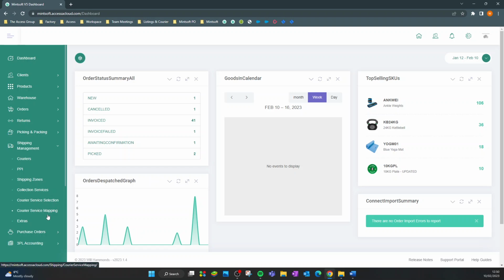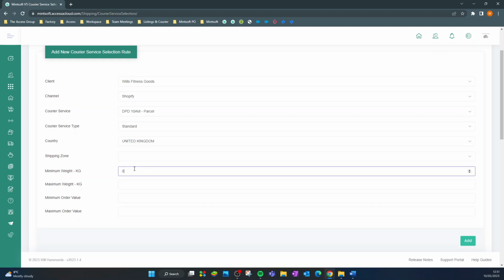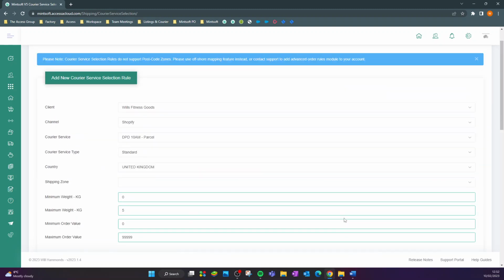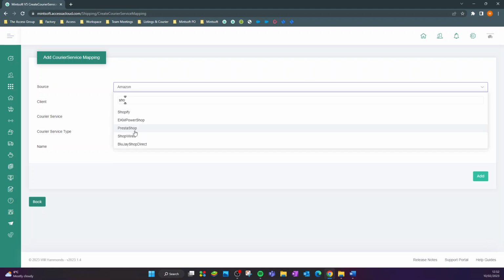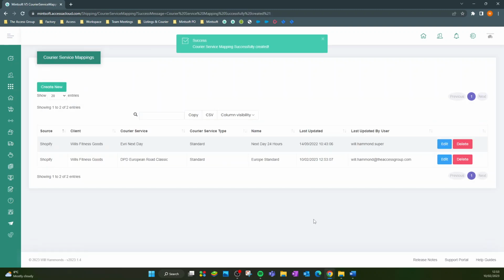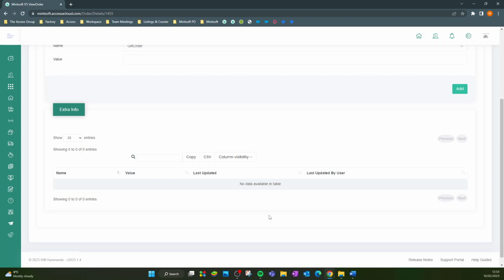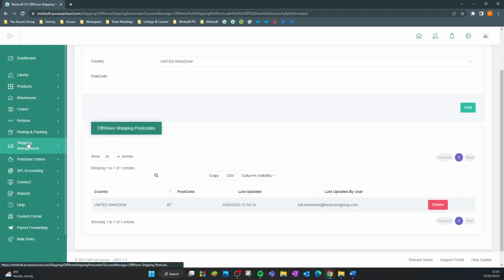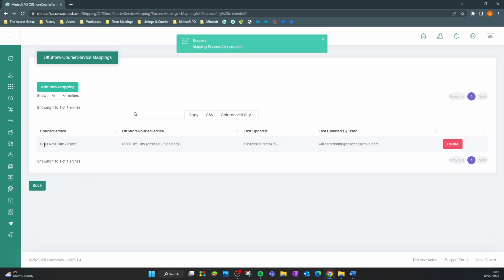Administrator - Courier Logic (Service Mapping, Selection Rules, Offshore Postcodes) - Mintsoft